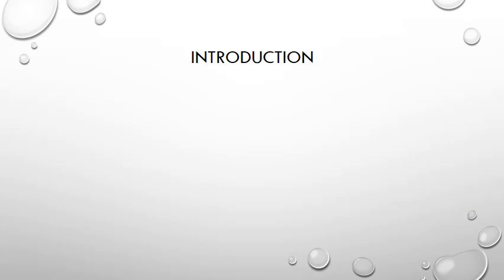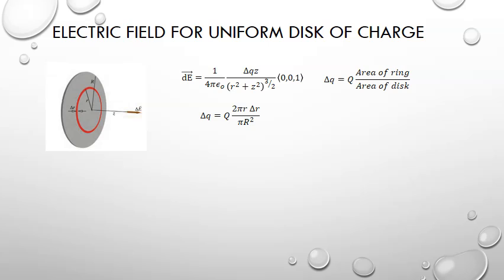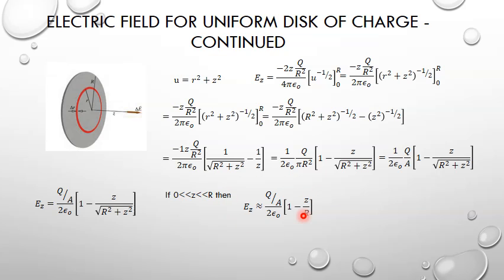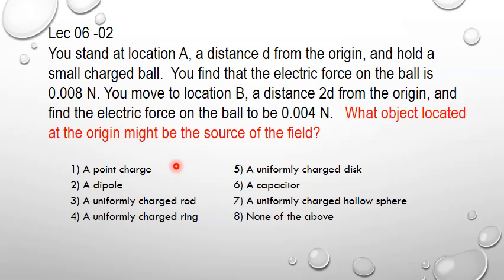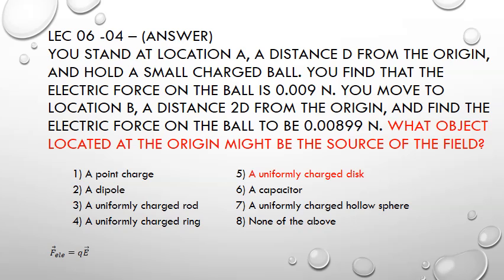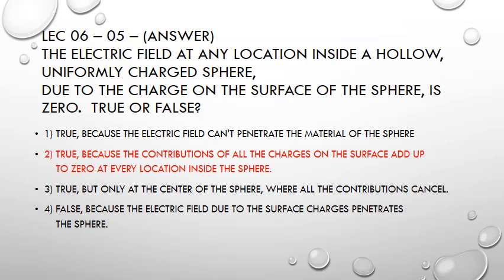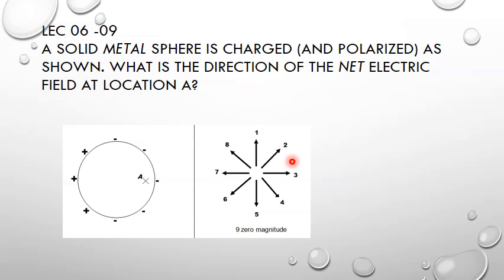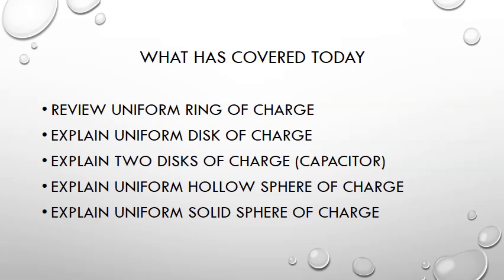Phys 163 - Chapter 16 - part 2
Phys 163 - Lecture 06 - Chapter 16 - part 2